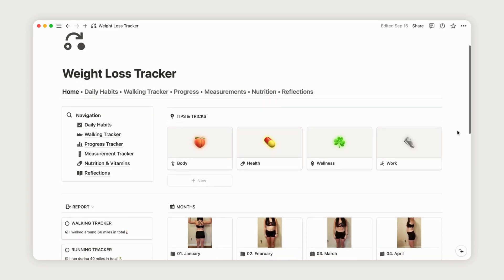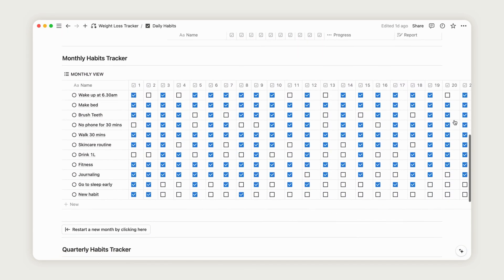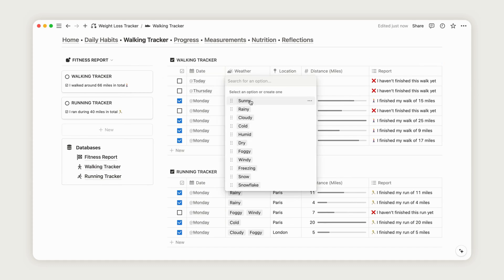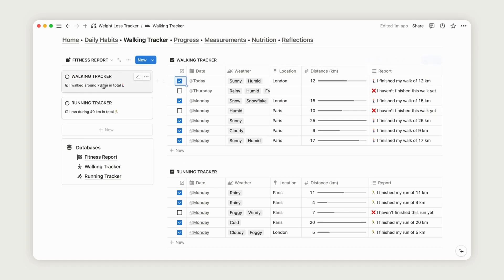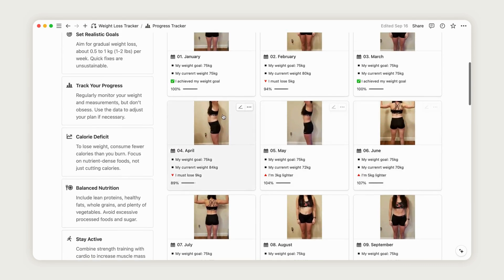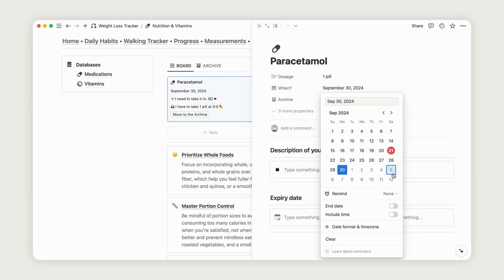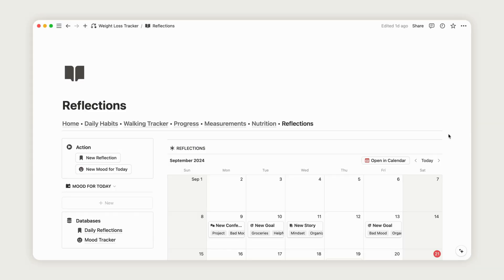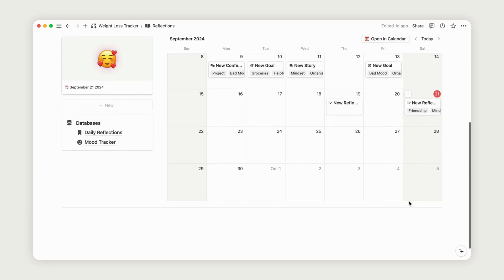Get Ready for 2025 and Track Your Weight Loss with Notion | Free Notion Planner Tutorial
Ready to tackle your weight loss goals for 2025 with an organized and efficient plan? In this tutorial, I’m going to show you how to use the Weight Loss Tracker Notion Template to stay on top of your habits, track progress, and reflect on your journey—all with the power of Notion!

⏱️ Timestamps:

00:12 - Daily Habits
01:28 - Walking Tracker
02:58 - Progress Tracker
03:32 - Measurement Tracker
03:50 - Nutrition & Vitamins
05:17 - Introduction

Whether you're new to Notion or looking for a structured way to track your weight loss goals, this planner covers it all!

Here’s What You’ll Learn in This Video:

1️⃣ Daily Habits – Discover how to track your daily routines to stay on track with your goals. I’ll show you how to customize your habit trackers and utilize practical tips to build consistency.

2️⃣ Walking Tracker – Monitor your daily steps and running sessions easily, plus learn how to embed your favorite walking routes using Google Maps.

3️⃣ Progress Tracker – Get a clear overview of your weight loss progress with monthly and yearly reports, and even add pictures for visual tracking.

4️⃣ Measurement Tracker – Stay updated on your body measurements throughout the year, and use this tracker to monitor changes across various areas of your body.

5️⃣ Nutrition & Vitamins – Track your vitamin intake and medications with ease. Learn how to create a clear and organized plan for daily nutrition.

6️⃣ Reflections – Record your thoughts, emotions, and mood throughout your journey with the Reflection & Mood Tracker feature. It’s a great way to reflect on your progress over time.

💡 Why Use Notion to Track Your Weight Loss?

- Customizable to suit your personal goals
- All-in-one space to track habits, exercise, progress, and nutrition
- Build accountability and motivation by seeing your journey in real-time